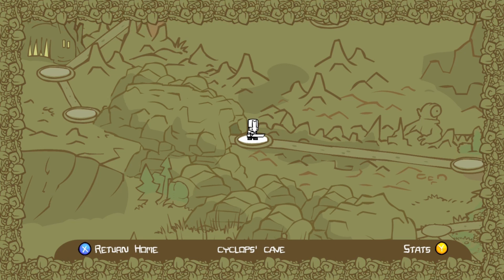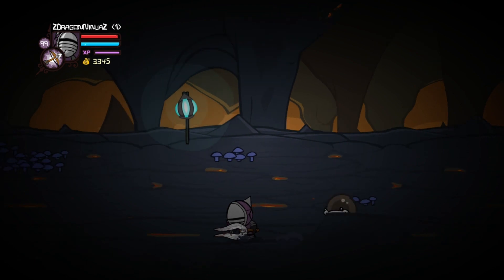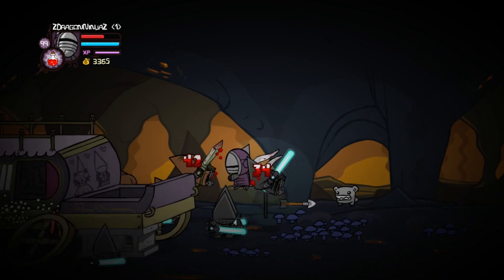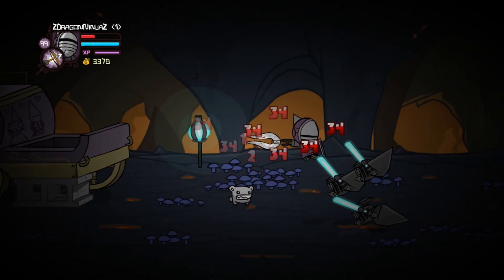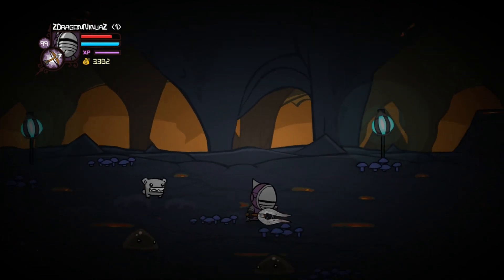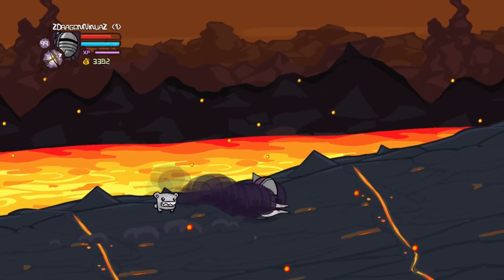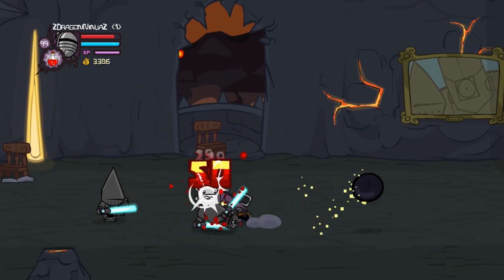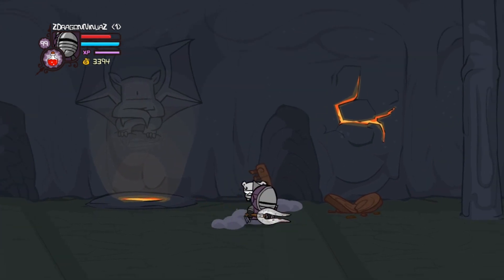Castle Crashers Remastered: Insane Guide Cyclops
This is going to be a mini guide for those who need help on Castle Crashers Insane mode.